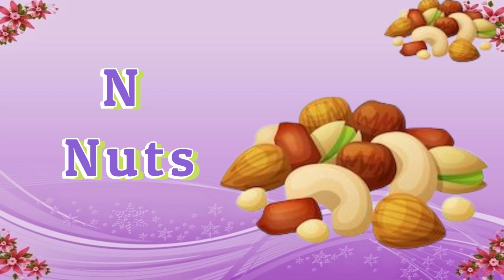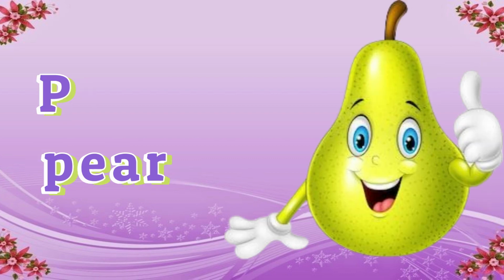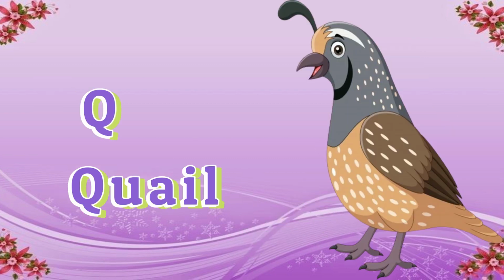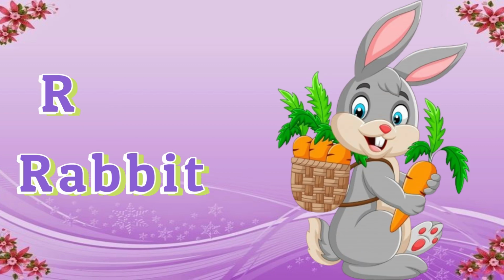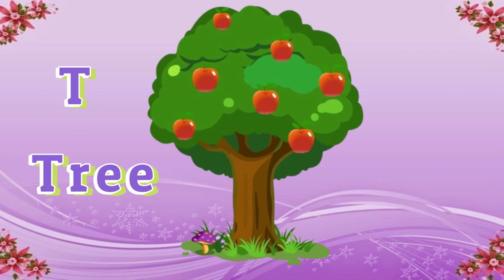A for Apple B for Bear song | Abcd | abc song | Alphabet song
Your Query
animal alphabet song
alphabet song phonics
english alphabet song
alphabet
alphabet song
learn alphabet
learn the alphabet
alphabet lore
alphabets
alphabet song for kids
english alphabet
alphabet for babies
alphabet for children
sign language alphabet
alphabet
jack hartmann alphabet song
abc alphabet
alphabet toys
alphabet song for kindergarten
alphabet dance
teach alphabet
alphabet sounds
kiddos alphabet
alphabet lore
abc
abcd
abcde
ABC
ABCD
ABCDE
A for alligator 🐊 , B for banana 🍌
A for alligator, B for banana, C for cup ☕
ABCD
ABCDE
abcd
abcdefg
English Alphabets
abcd cartoon
nursery rhymes
A for apple song
abcd alphabets

अ आ इ ई उ ऊ
 इ से इमली
अ से अदरक
आ से आग इ से इमरती
a aa i ee u oo
  i se imali
a se adark
aa se aag
 I se imarti
क ख ग घ
च छ ज झ
क से कमल
ख से खीरा
 ग से गमला
क ख ग
क से ज्ञ तक
k kha g gha
C cha j jha
k se  kabutar
 kha se khargosh
k se kamal
 kha se khira
123
1234
1 to 10
1 to 100
123456
1 to 20
1 to 50
One, Two, Three
1-One
2-Two
3-Three
4-Four
5- Five
abcd
abcdefg
a to z
abcdefghijklmnopqrstuvwxyz
abcd song
English alphabets
learn abcd
अ से अनार, आ से आम